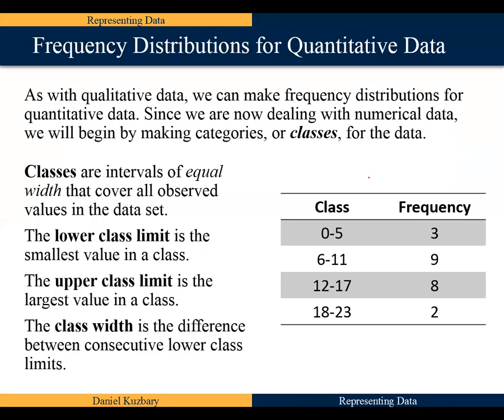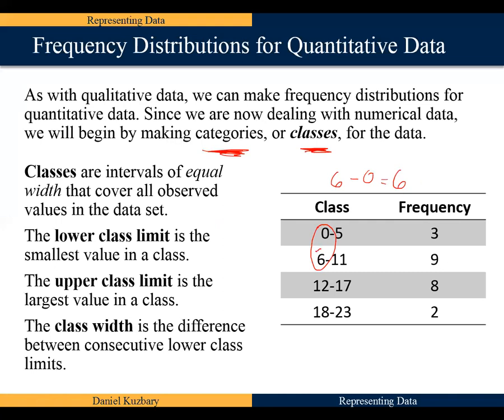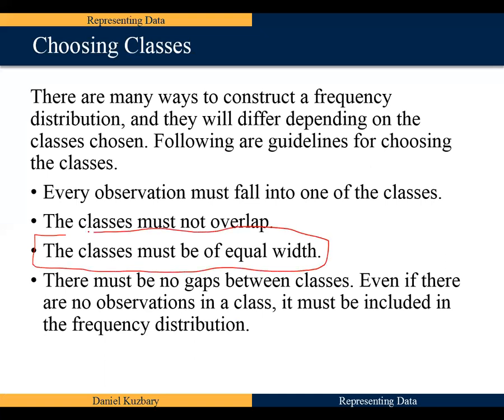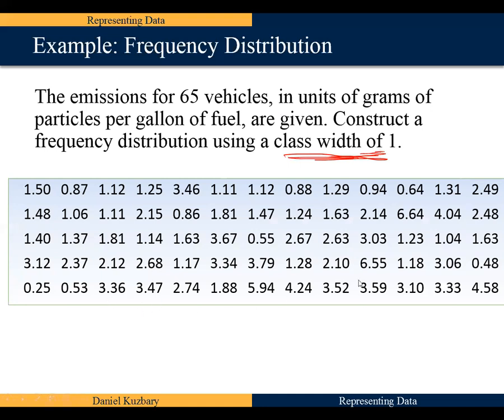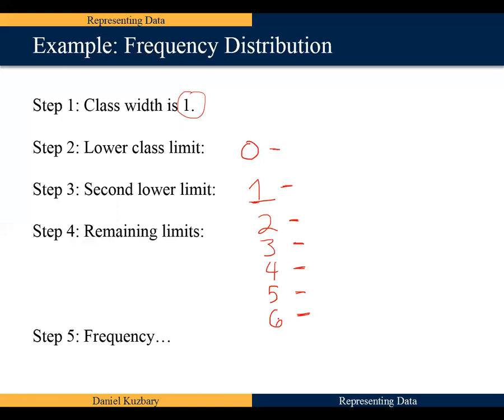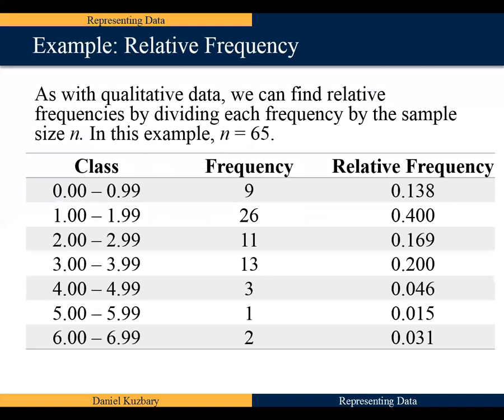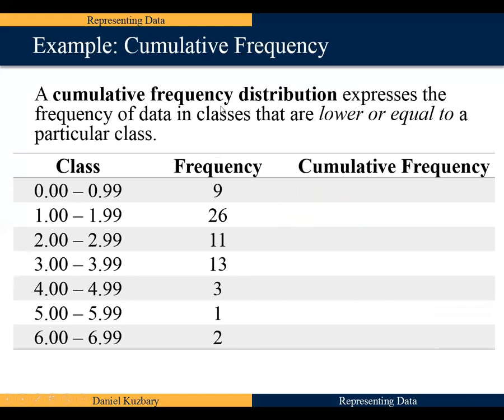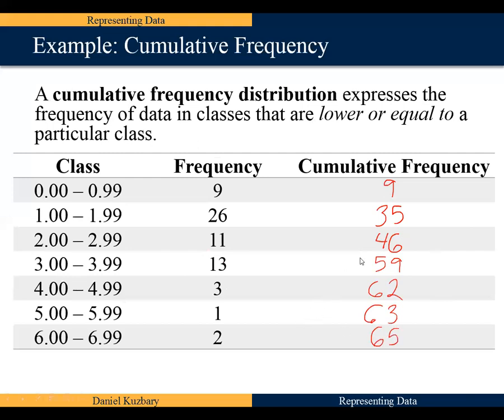Frequency Distributions for Quantitative Data